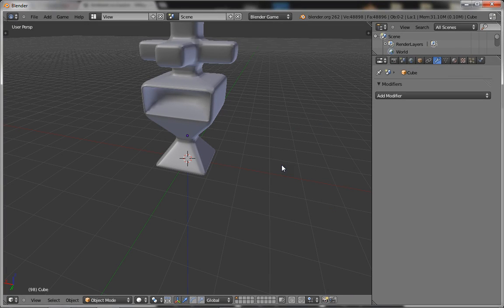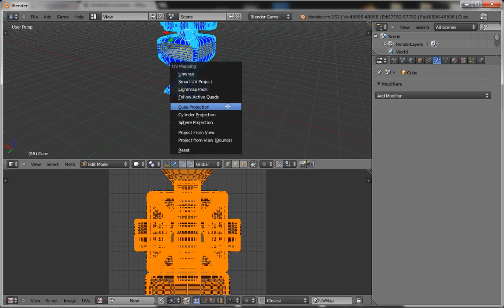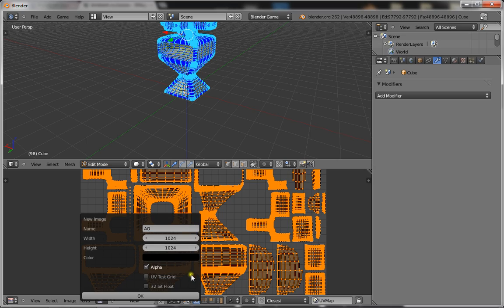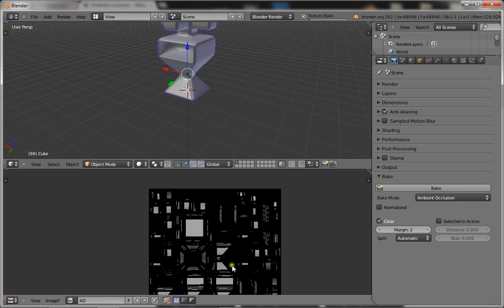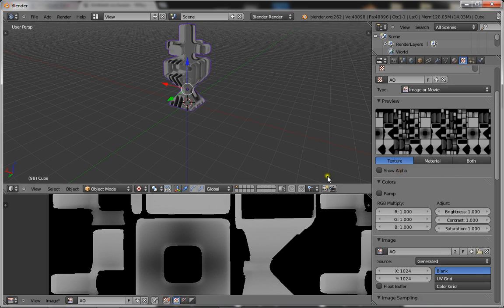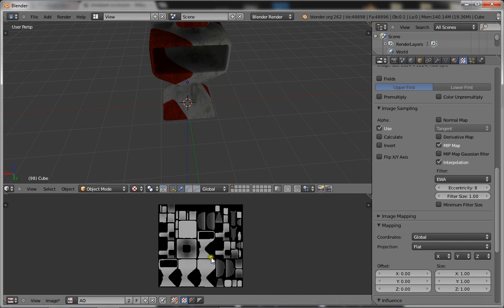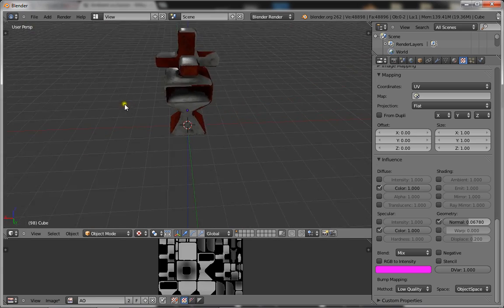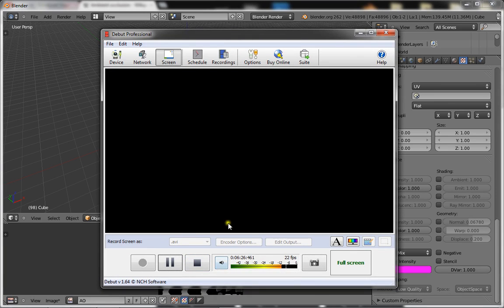Realtime Ambient Oclussion Blender (Fast and Easy No Script)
Easy and fast way of using Ambient Occlusion + Diffuse textures in the blender game engine to make models look realistic.